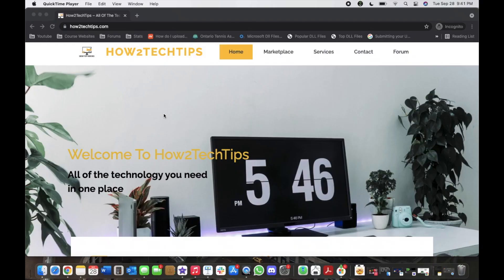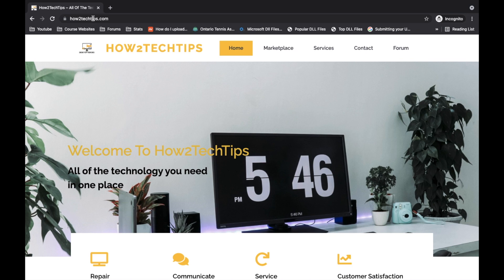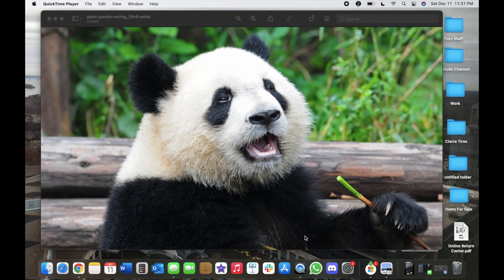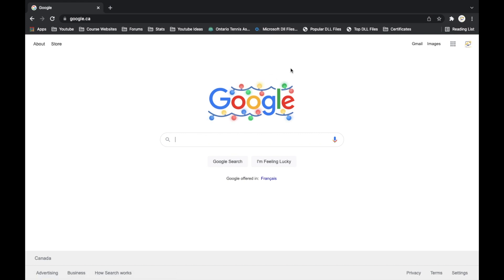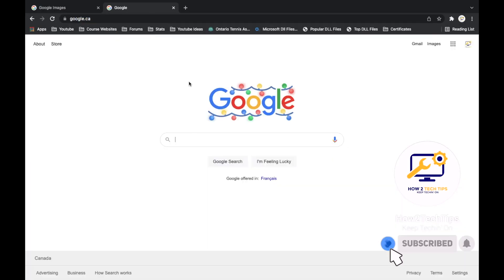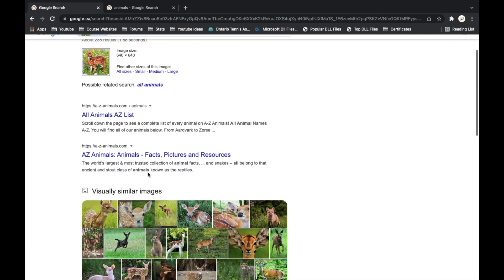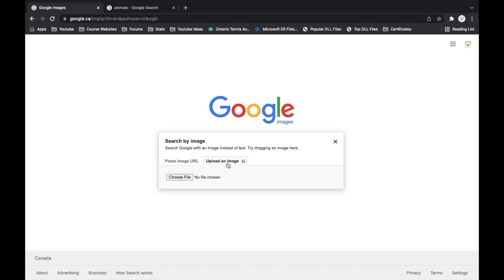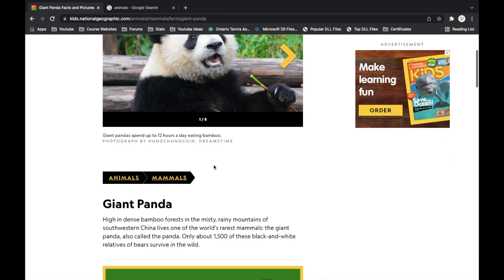How To Reverse Image Search On Google Windows / Mac Computers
AMAZON SHOPPING

Today I will be show you all how to reverse image search on google from your windows or mac computer